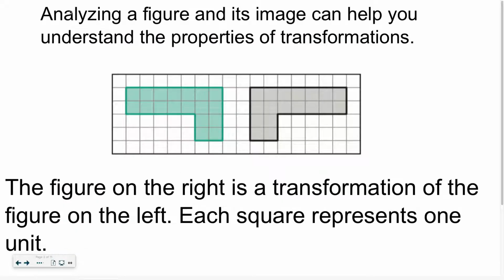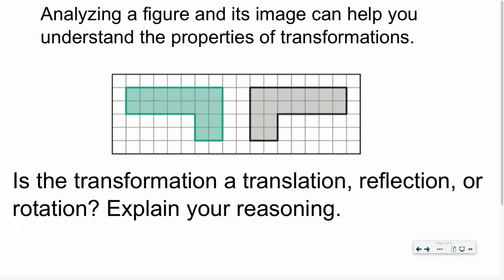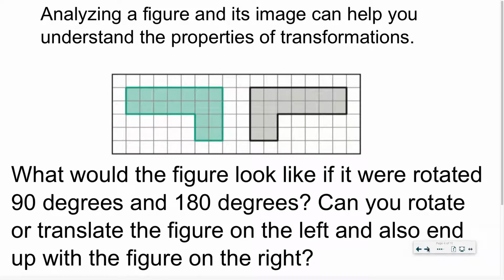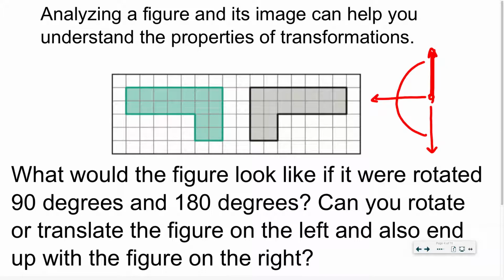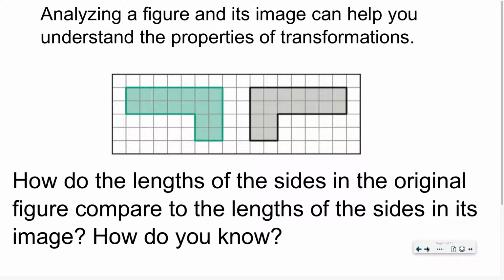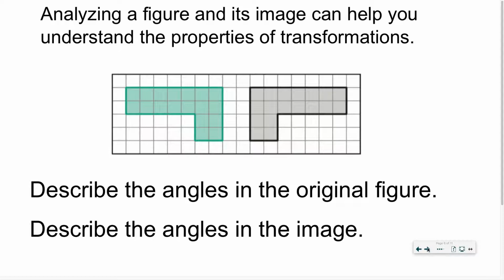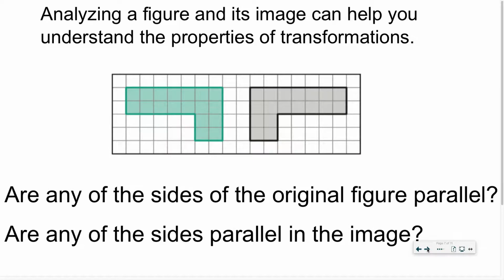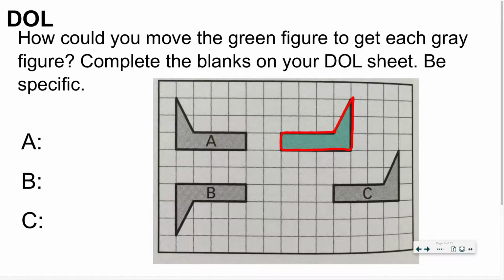3.13 - Identifying Transformations